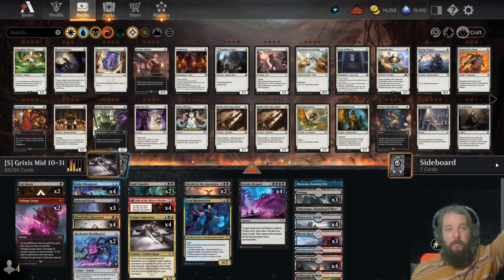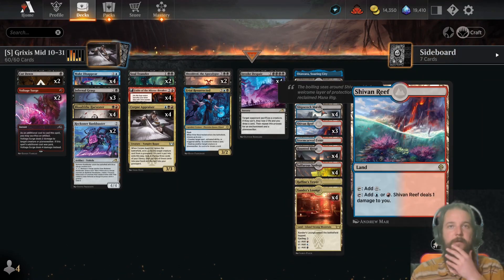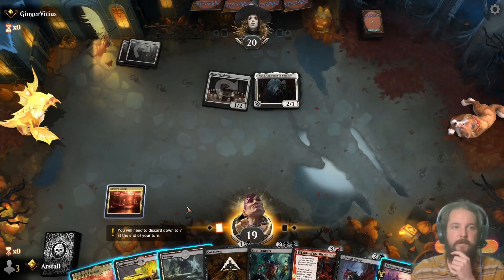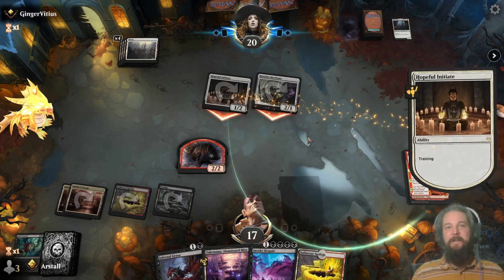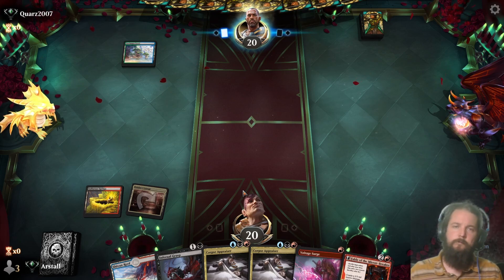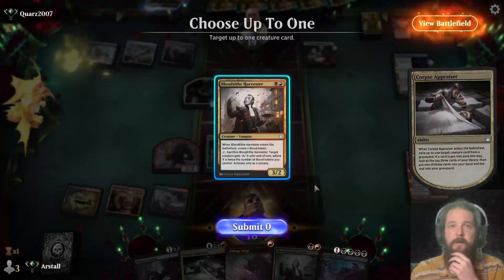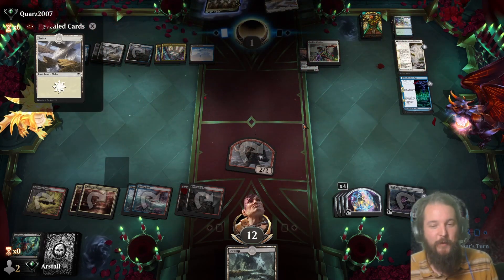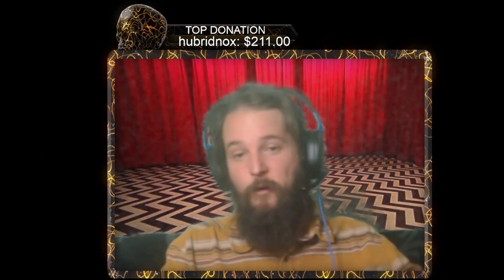Grixis Midrange | Ranked Dominaria United Standard | MTG Arena | Twitch Replay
Adapting Nathan Steuer's World Championship Deck for bo1 ladder climbing. The game audio got lost but I hope you find the insights useful. Every week I will be showcasing a different standard deck and suggestions are welcome!

0:00 Deck Tech
4:16 vs. Mono-White Aggro
7:59 vs. Mono-Black Aggro
13:54 vs. Wrenn and Seven (best Invoke Despair moment)
31:03 Match Summary